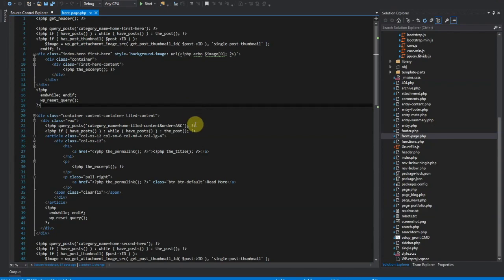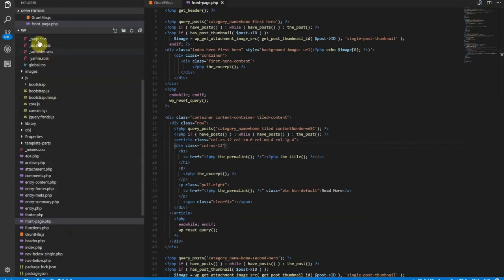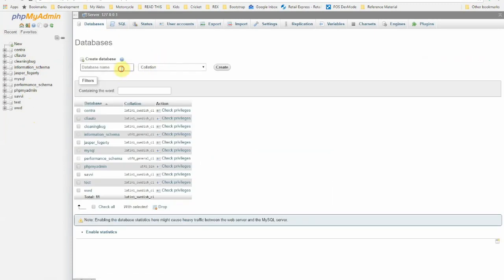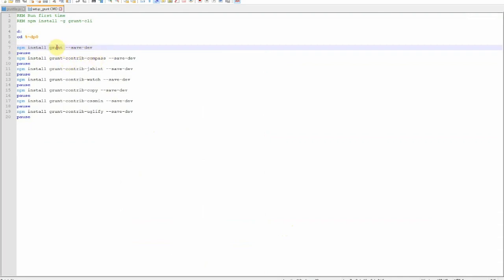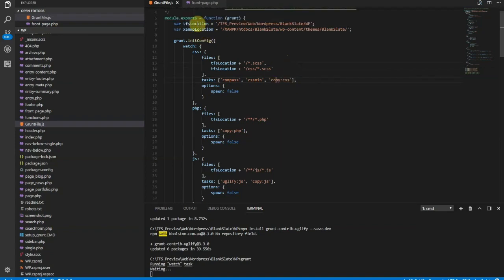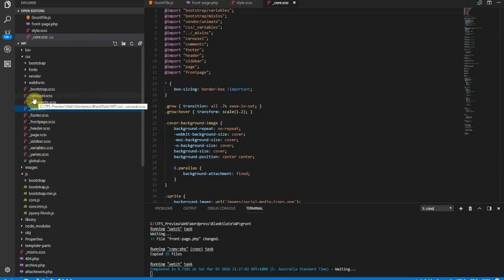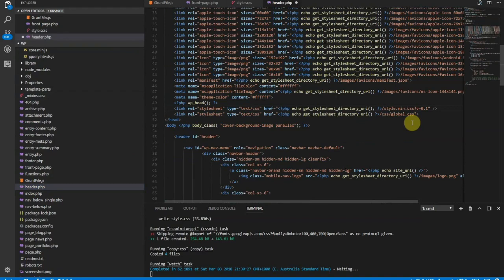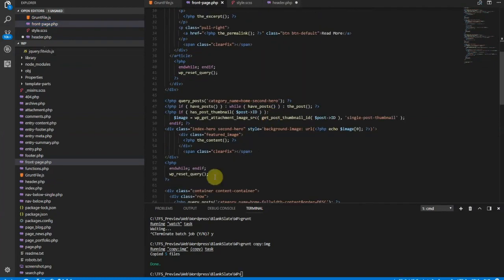005 - Using Grunt In Your Development Pipeline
Steven is a web designer in Brisbane, Australia and curator of You can commission him for web development work via his

This video describes the changes that I made to my development and deployment pipeline. I wanted to move away from Visual Studio because it was becoming too difficult to manage. So I decided to migrate to Visual Studio Code and incorporate my grunt deployment pipeline.

02:00 - Justification for making this change
03:10 - Using VS Code and XAMPP
04:30 - Justification for Grunt.js
05:30 - Description of files in the VS Code folder
06:20 - Overview of gruntfile.js
08:00 - Set up Apache
09:30 - Setup Wordpress locally on Apache/MySQL
10:35 - Gruntfile configuration related to folder structure
12:15 - Installing NPM packages from batch file
16:40 - Setup new Wordpress theme and deploy files using Grunt
22:40 - Deploying Grunt manually

Be sure to give good comments and rate as high as possible. High ratings allow us to produce more videos for you.